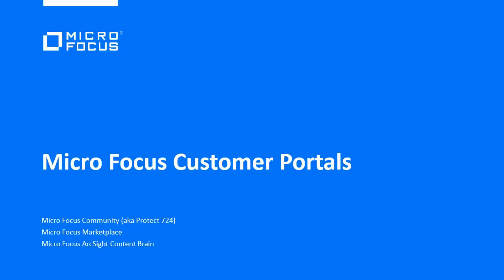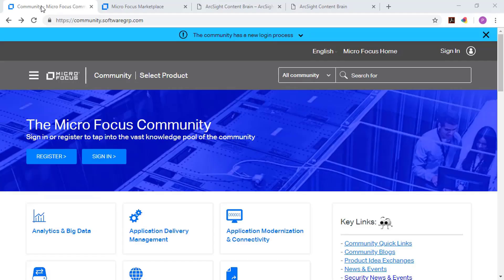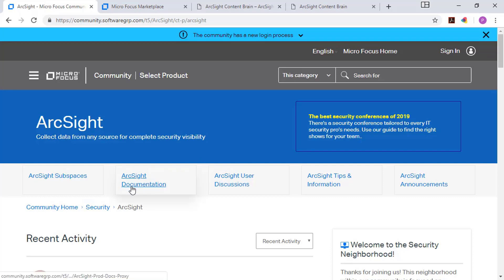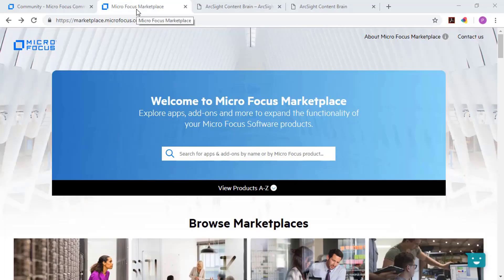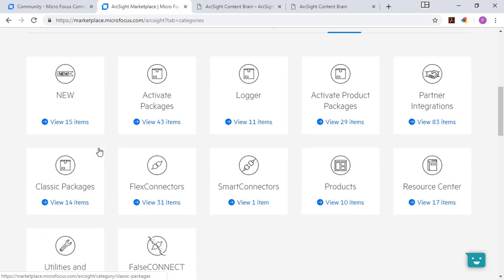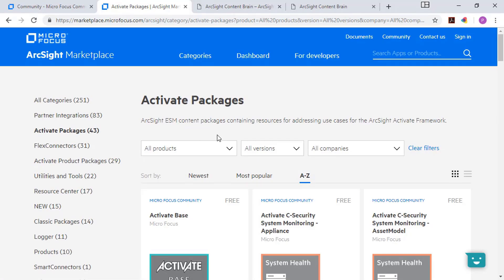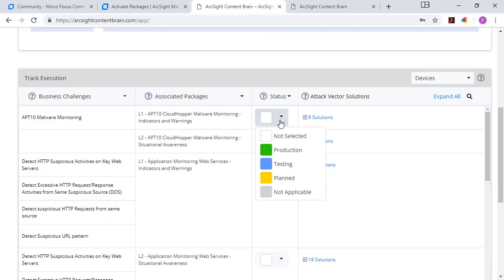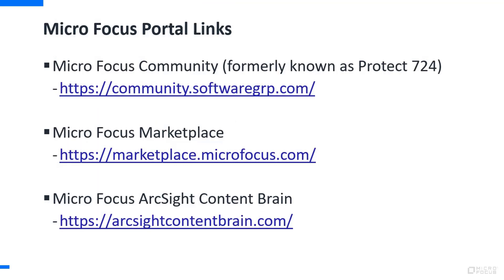ArcSight Customer Portals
Part of the ArcSight How-To Video Series
ArcSight Proficiency Level: Novice

Overview of three key Micro Focus ArcSight Customer Portals that will help you improve your security posture, reduce your risk, and maximize the value of your Micro Focus (and ArcSight) solutions. Within these three portals (the Micro Focus Community, the Micro Focus Marketplace and the Micro Focus ArcSight Content Brain), you'll uncover blogs, articles, product documentation, applications, add-ons, product trials, best practice SIEM solutions, and more.

Presented by Paul MacGyver Carman, Micro Focus Sales Engineer